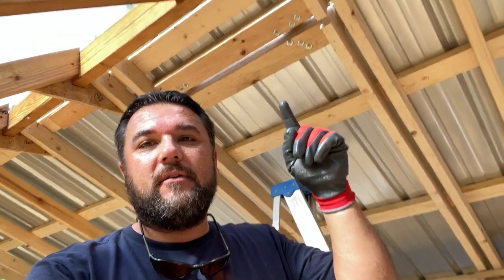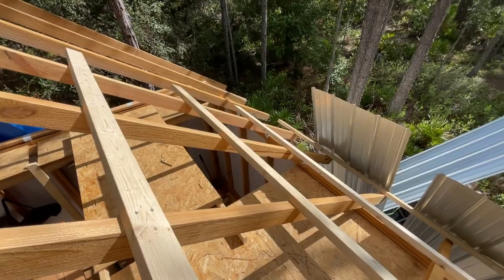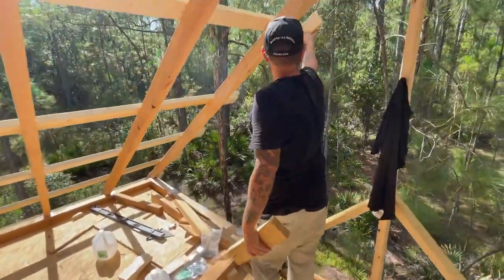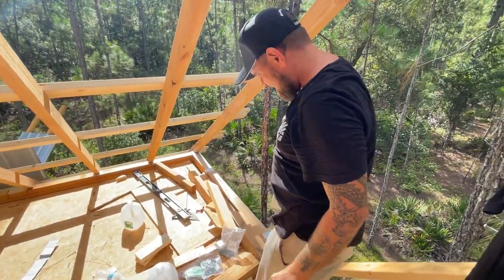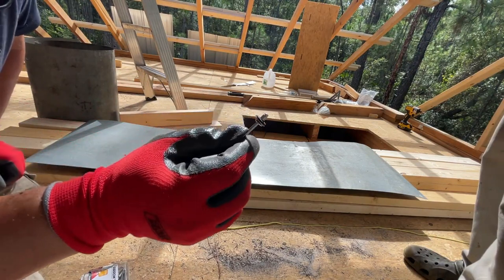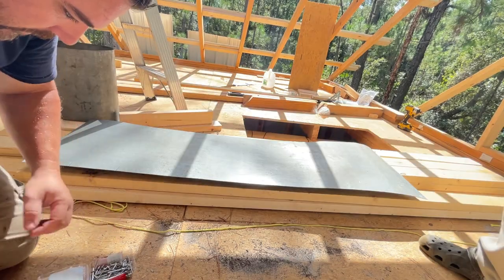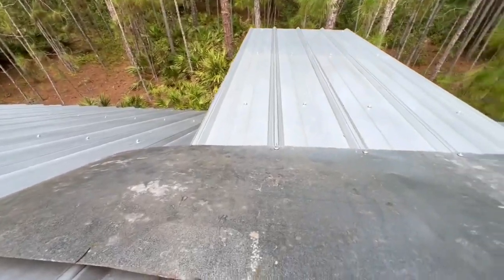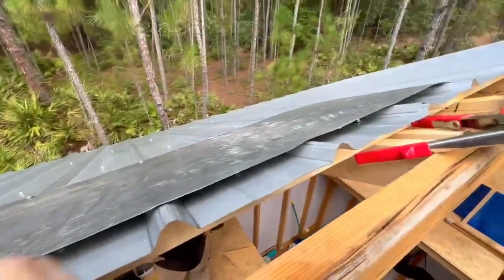PART 7 - 16x20 Off Grid Cabin - SHEATHING THE ROOF (PART 2) ALMOST COMPLETE!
Welcome back everyone!  Chris & I are back working on his 16x20 off grid cabin!  In this video, we get VERY close to finishing up sheathing the roof!  Check it out!

If you have any comments or questions, please drop them down below.

My Gear:
Apple iPhone 12 Mini
Sony ZV1
Nikon D7000
Saramonic Blink 500 Pro Wireless Mic